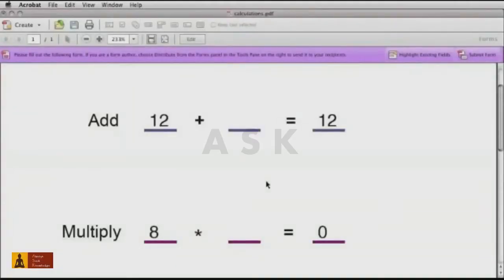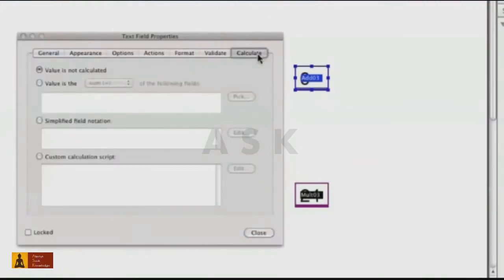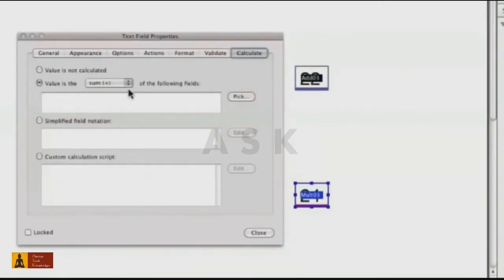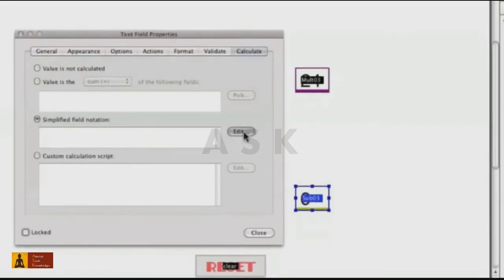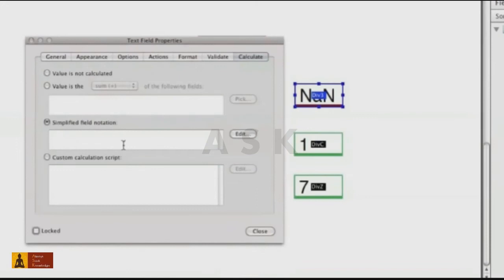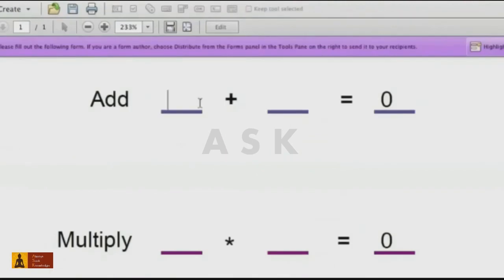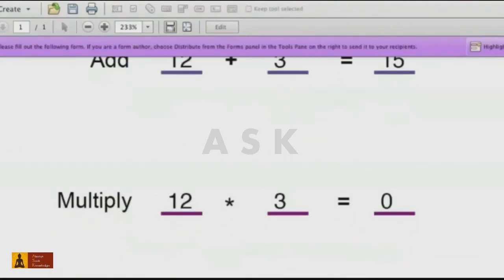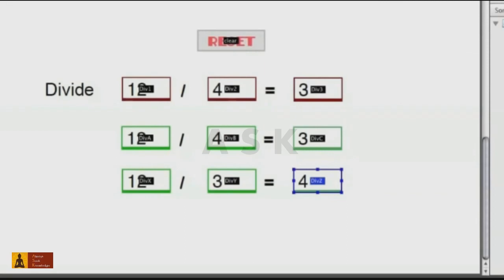How do I use basic calculations in a PDF form.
Video is an explanation to use basic calculations in a PDF form.